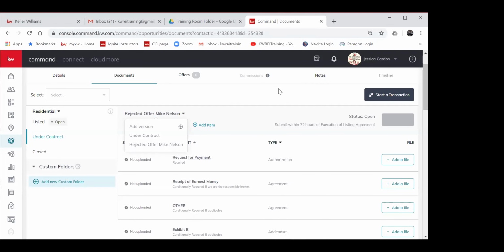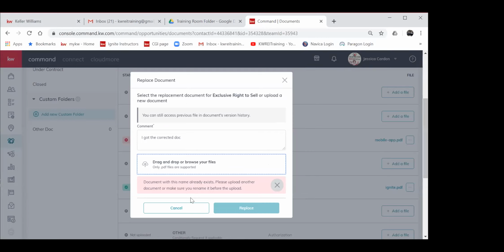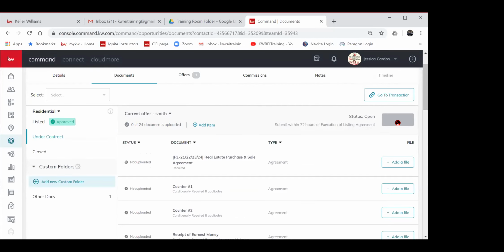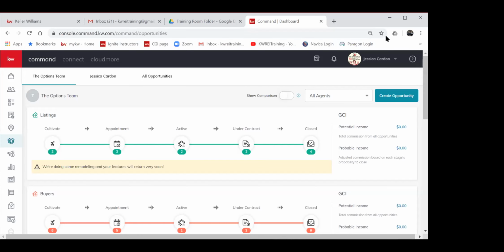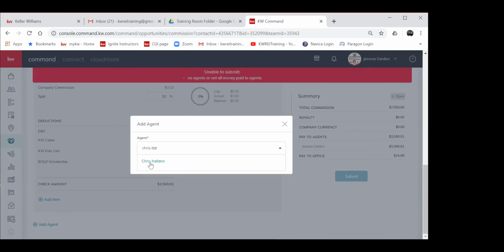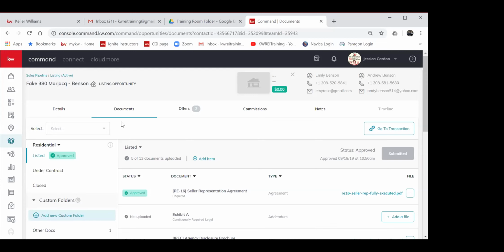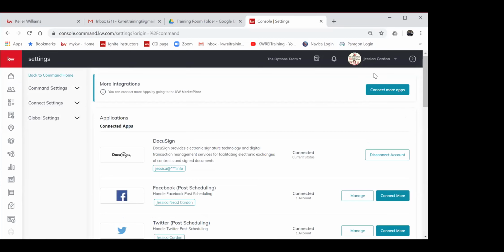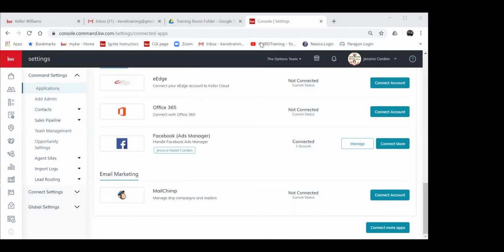KW Command Q&A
Upload contacts
Adding Documents
Submitting to MC for Compliance